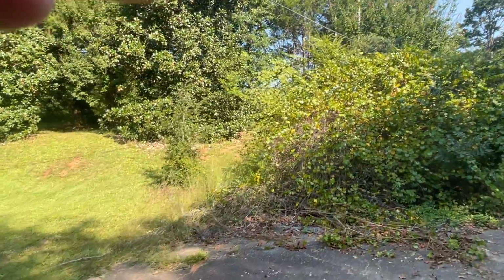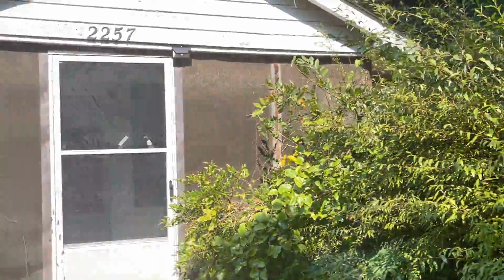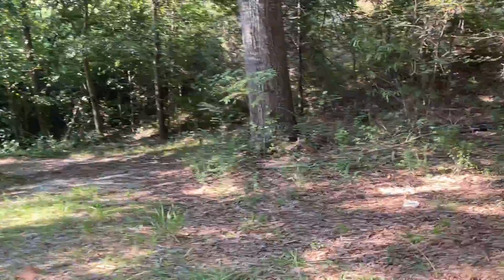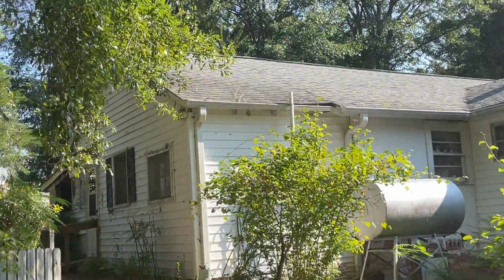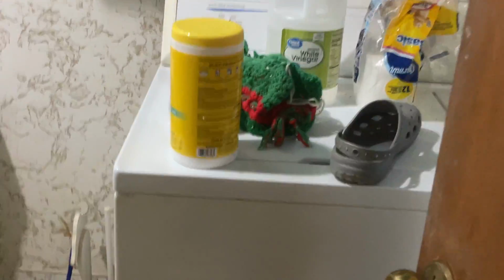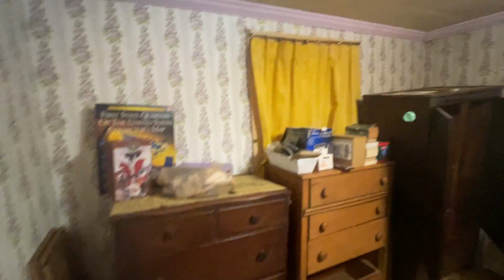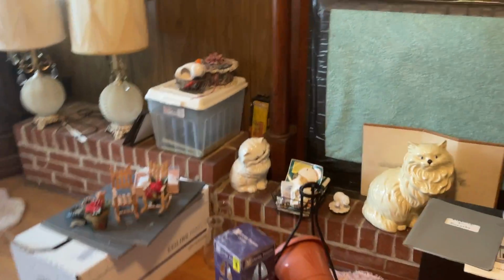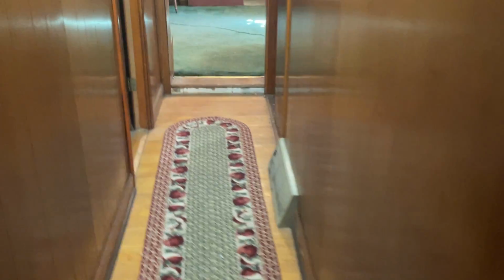2257 Standing Springs rd